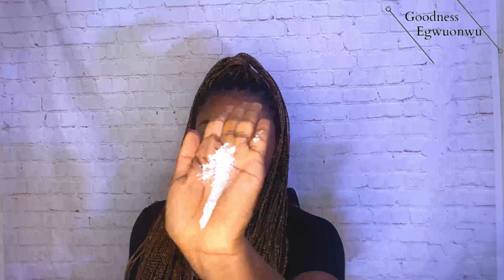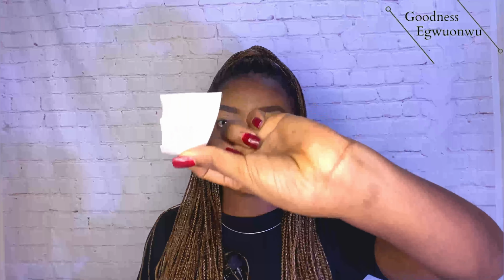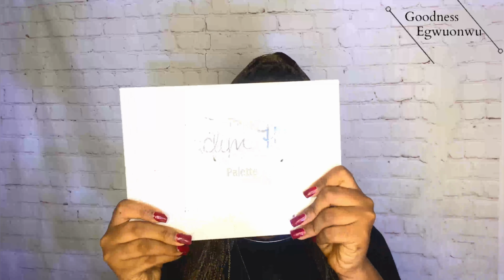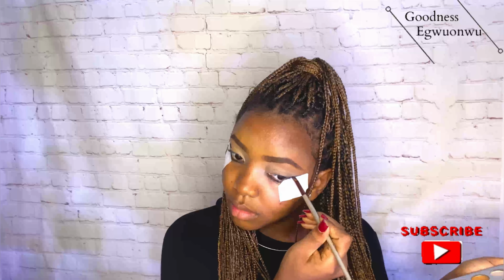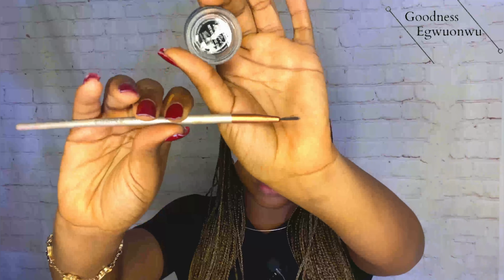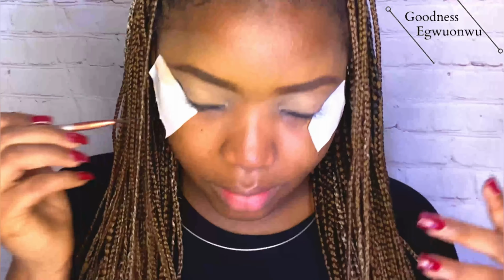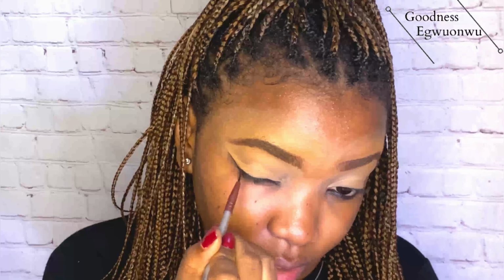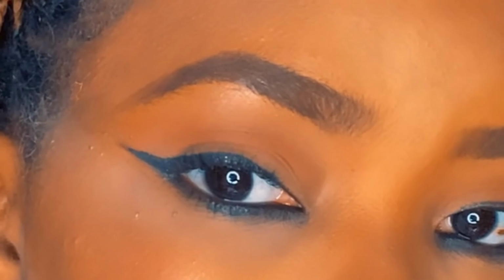Reverse smokey eye makeup tutorial for beginners | Easy hack you need to know | Goodness Egwuonwu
Hey loves, I will be showing you how to create the reverse Smokey eye makeup look with your sticky tape.

Love you guys, till next time, stay fabulous and stay blessed xoxo